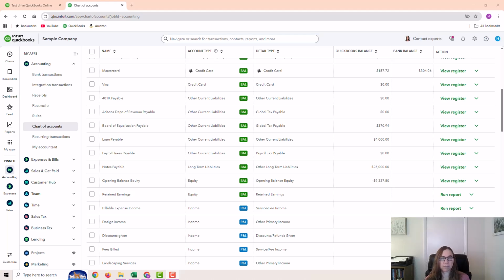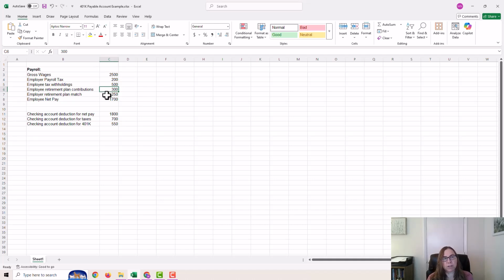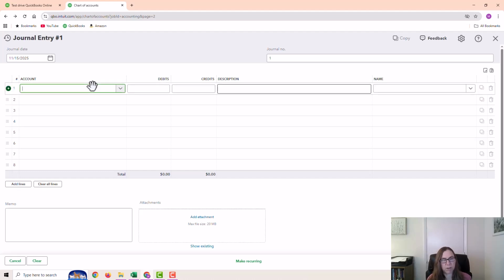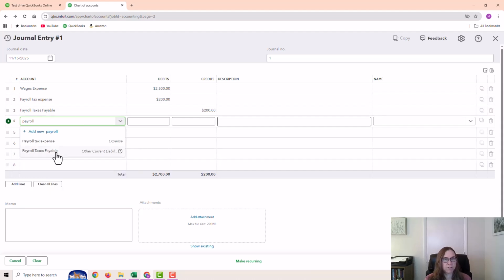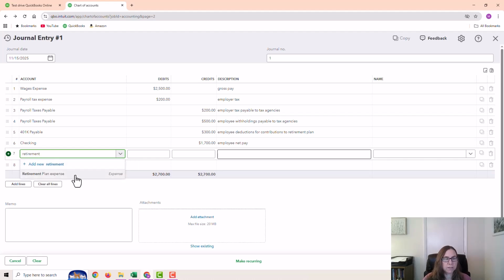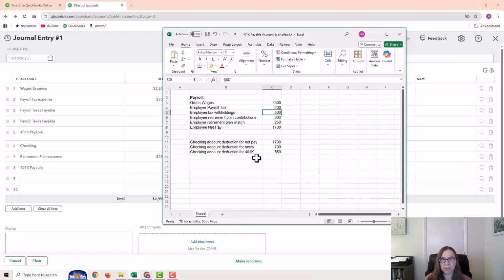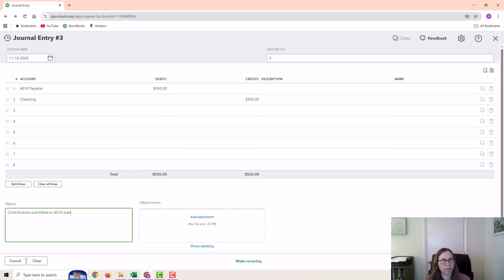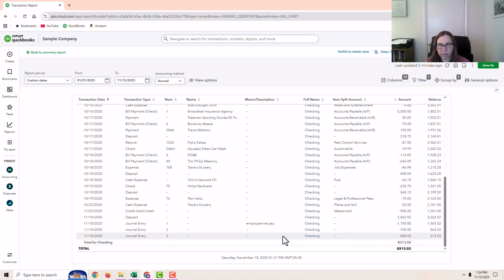Accounting for Retirement Plan - 401K Payable Account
0:00 Intro/overview
1:03 Liability accounts used in this demonstration
1:42 Overview of payroll scenario
4:20 Journal Entries
11:32 401K Payable account
13:06 Reports